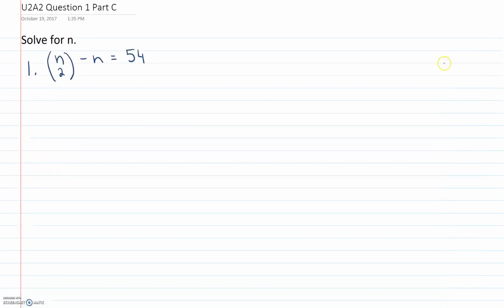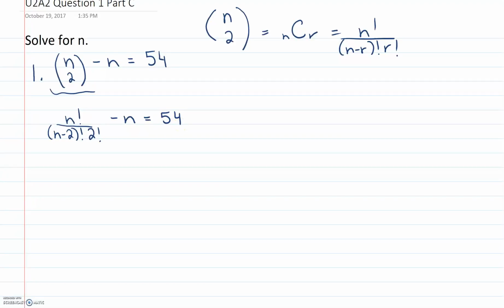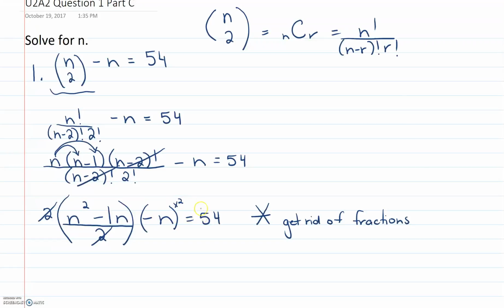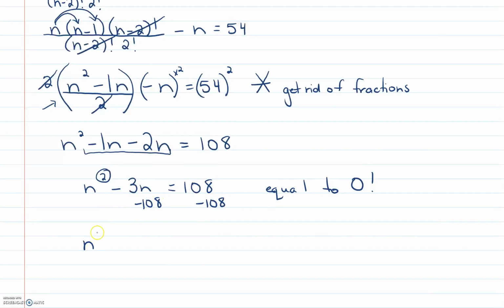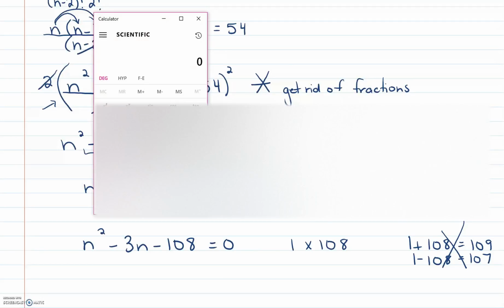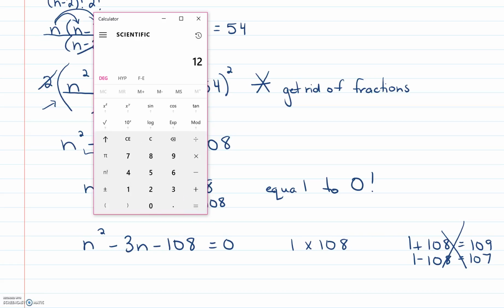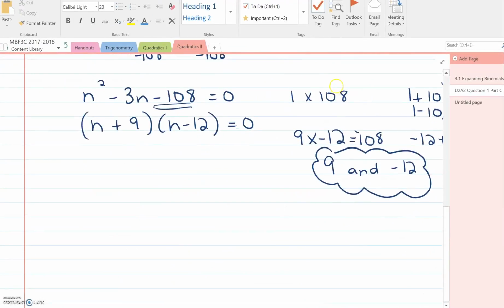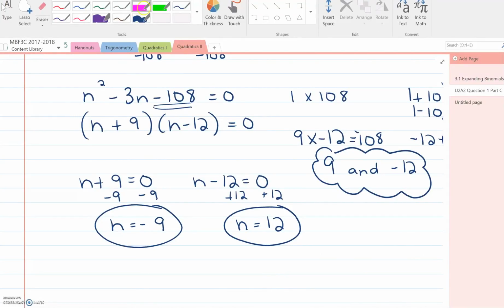U2A2 Part C #1